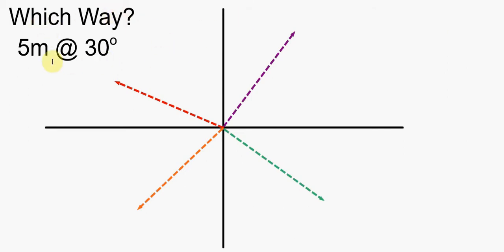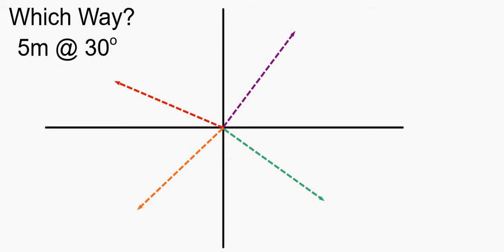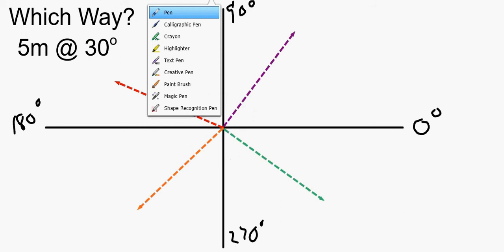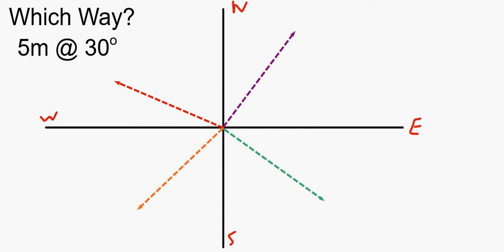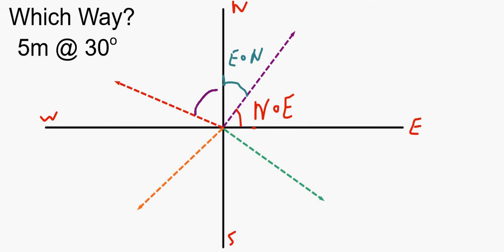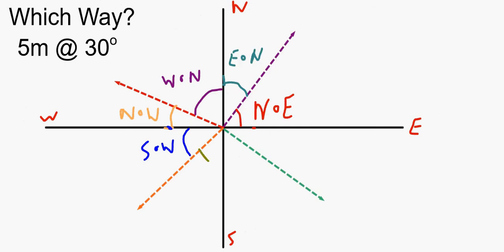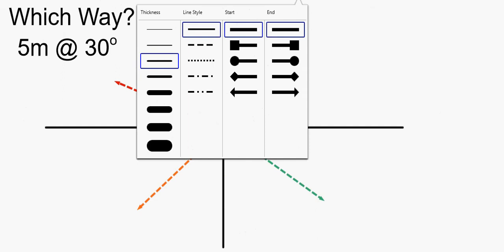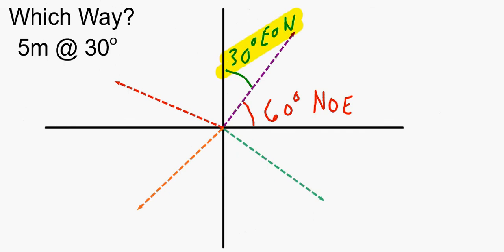vector cardinal directions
How I like my students to write vectors to avoid ambiguity.